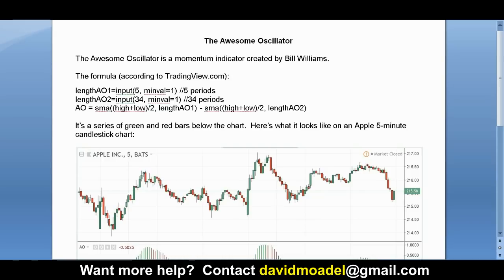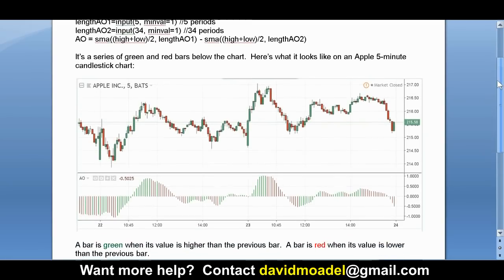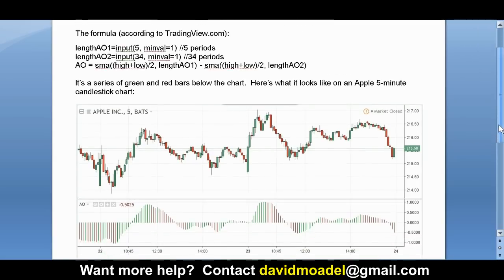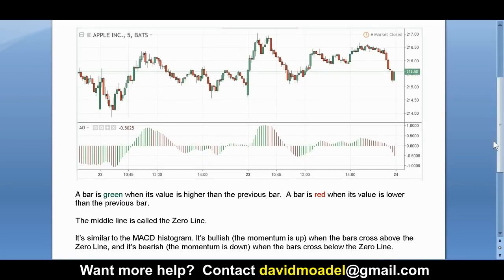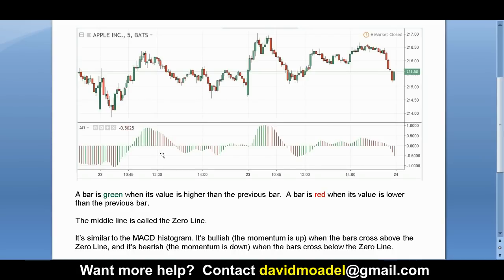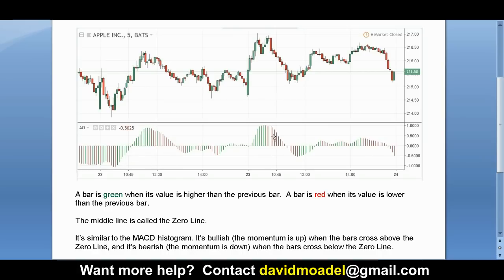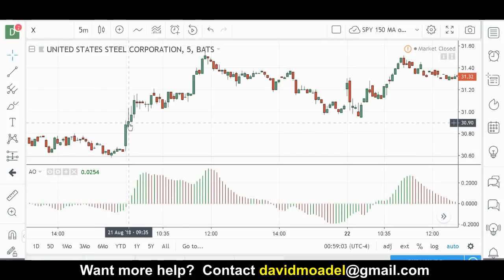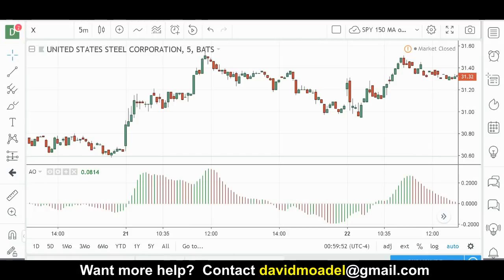Awesome Oscillator explained simply and understandably. Better than the MACD histogram?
Awesome Oscillator explained simply and understandably. Better than the MACD histogram? // Want more help from David Moadel?